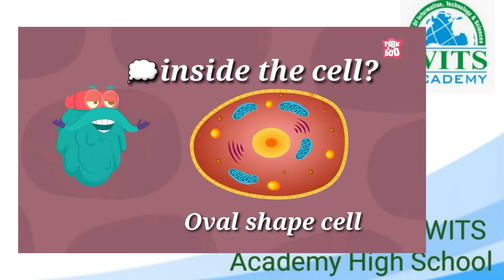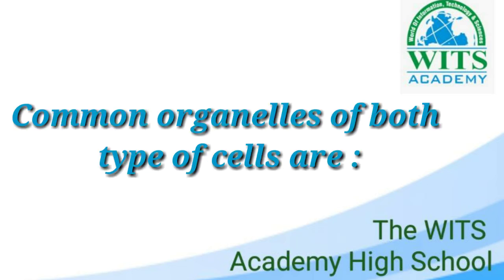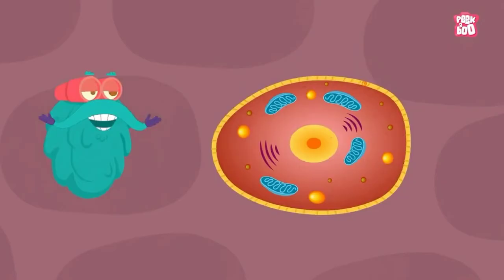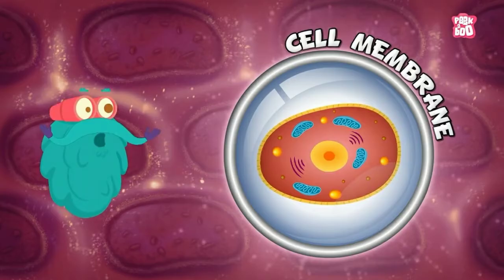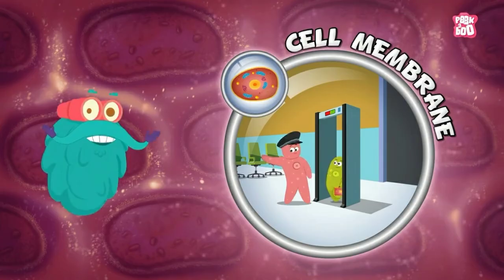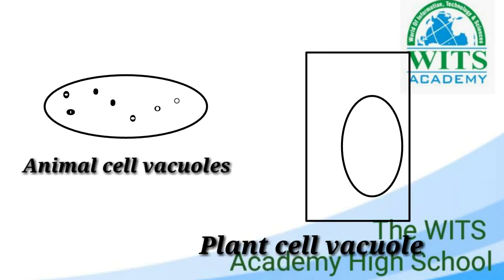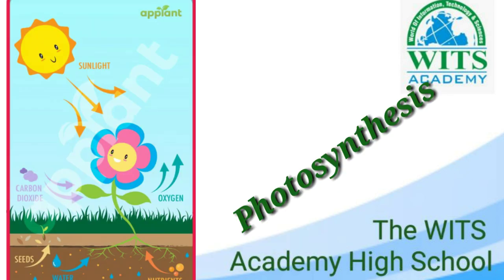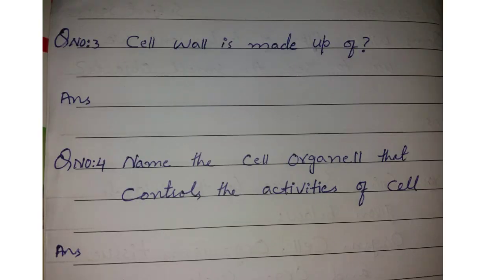Class Four Science unit 1 Building unit of life part 2 video 2 week 2 | AFAQ | Online Class